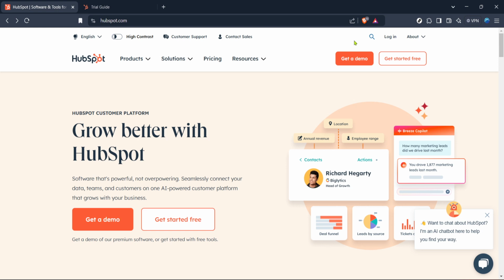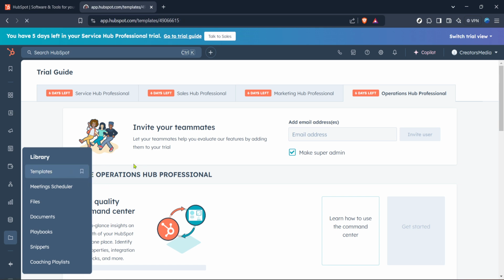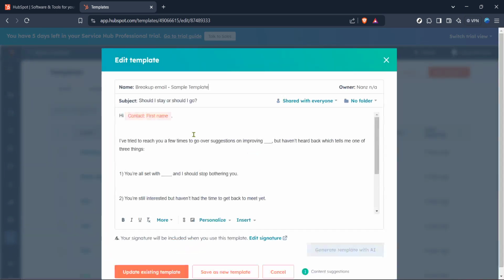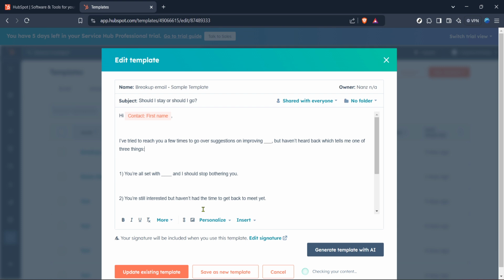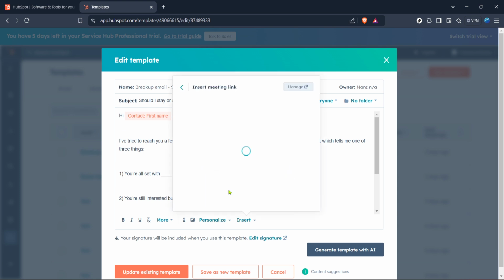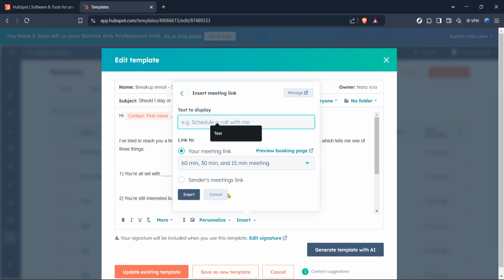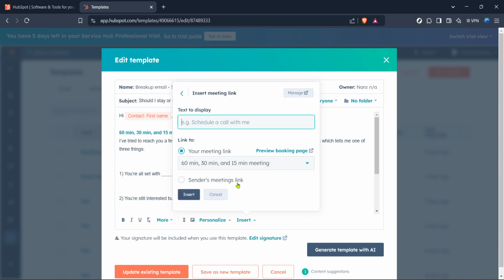How to Add Your Hubspot Calendar Link to Sequences (Full 2025 Guide)